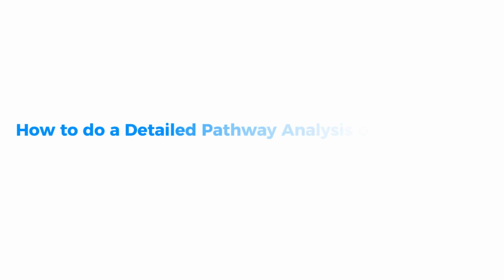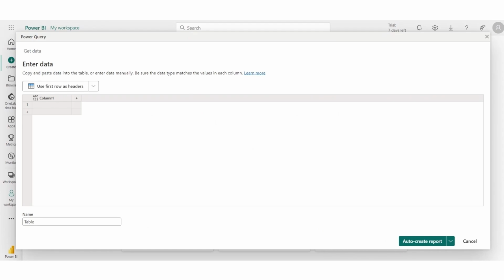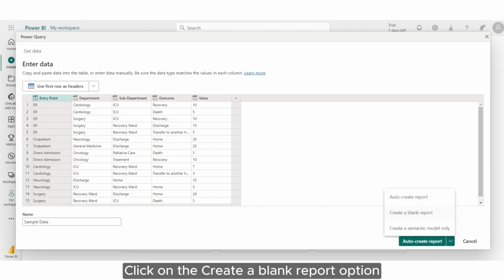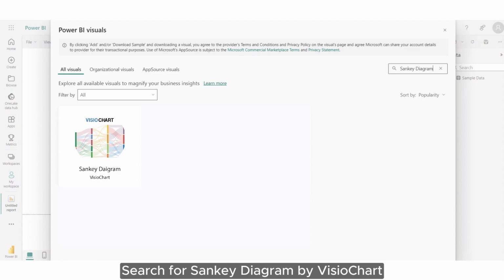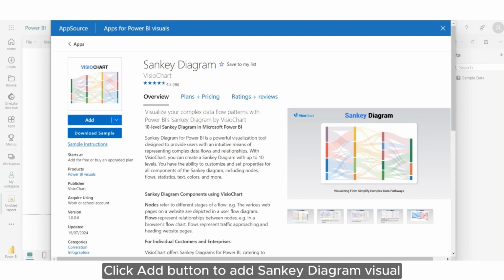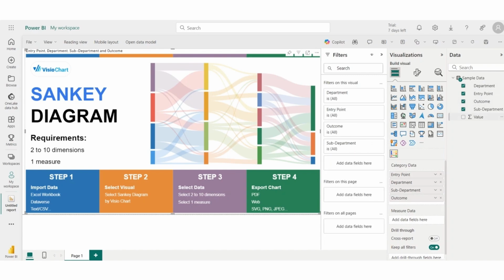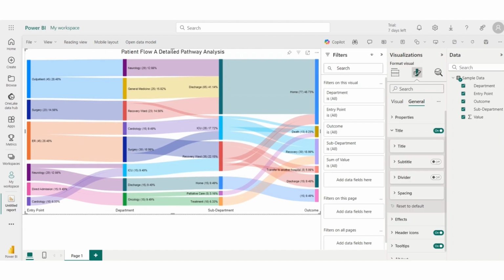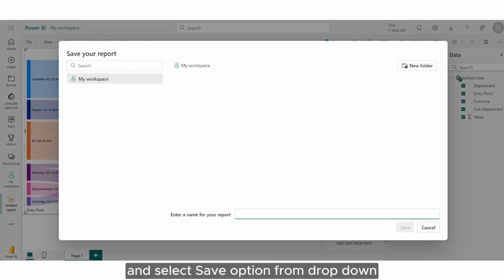Pathway Analysis of Patient Flow in Sankey Diagram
Unlock the power of data visualization in healthcare with this step-by-step tutorial on performing a detailed pathway analysis of patient flow using Sankey diagrams in Power BI. Learn how to effectively track and analyze patient journeys, from admission to discharge, to identify bottlenecks, optimize resource allocation, and improve patient outcomes. Whether you're a healthcare professional, data analyst, or Power BI enthusiast, this video will provide you with the skills and insights needed to create impactful Sankey diagrams that visualize complex patient flow pathways with ease.

I hope you liked this video on "How to do a Detailed Pathway Analysis of Patient Flow using Sankey Diagram in Power BI”. Let me know what you thought in the comments below! 👇